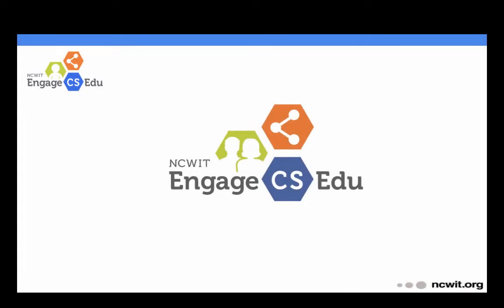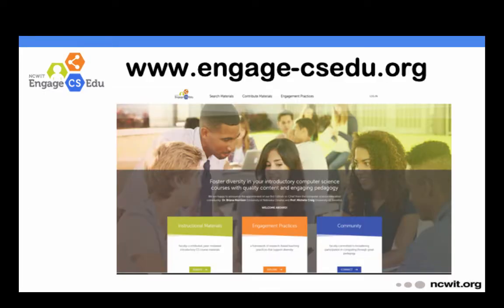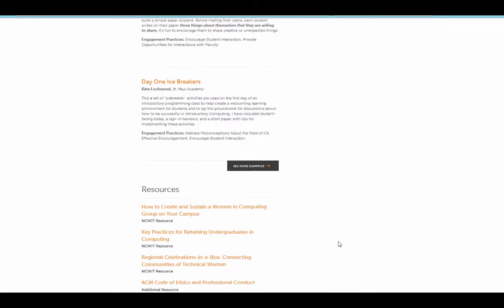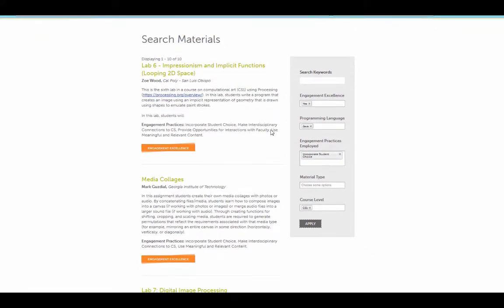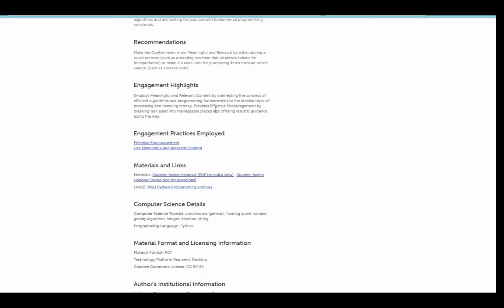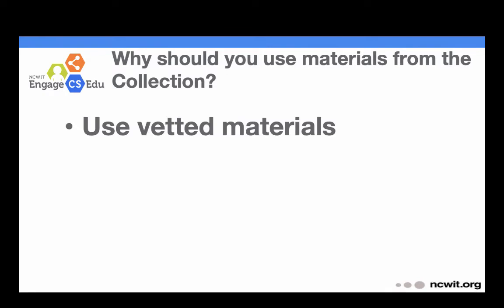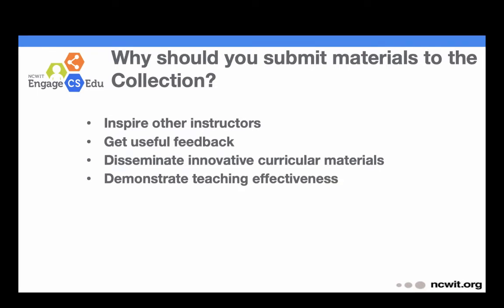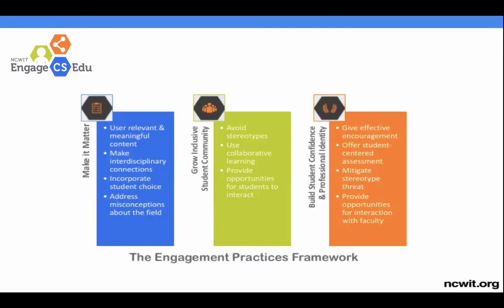4.3 Introduction to the EngageCSEdu Collection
The current Editors-in-Chief of the EngageCSEdu collection of introductory computer science materials--professors Michelle Craig (University of Toronto) and Briana Morrison (University of Nebraska at Omaha)--give an overview of the project and describe how to use and contribute to the collection. All of the materials in the collection undergo a peer review process and make use of at least one practice in the NCWIT Engagement Practices Framework.